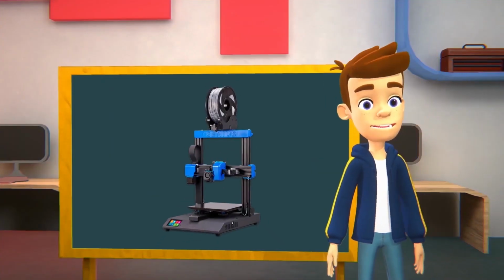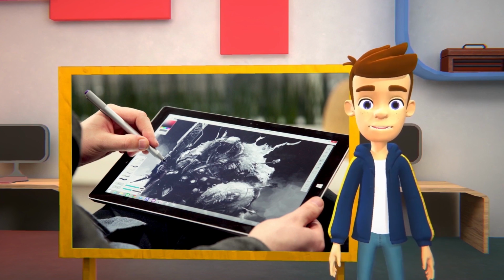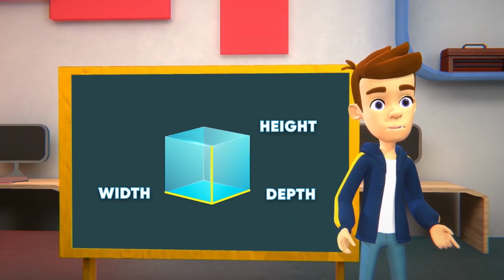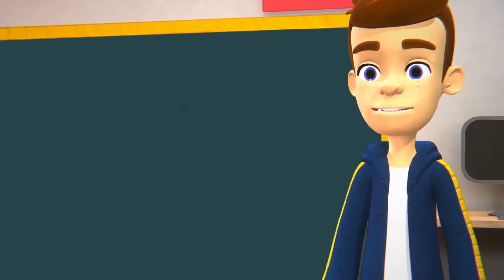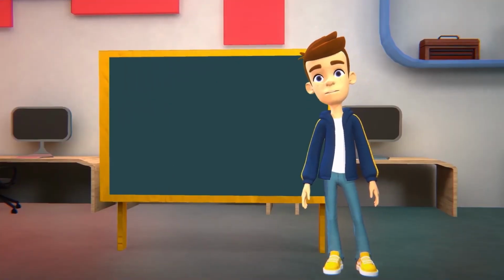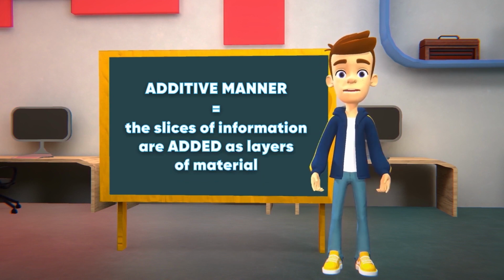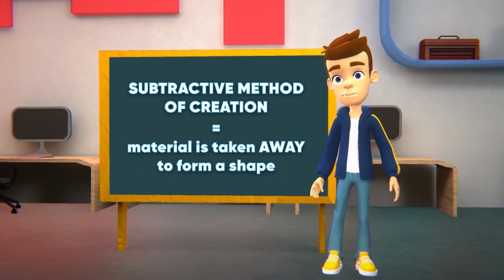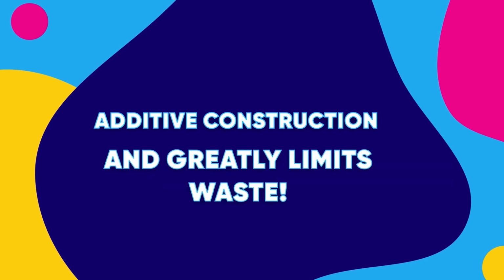3D Printing Explained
3D printing is the process of taking data from a computer and printing it out as an object in a three-dimensional space. Join us as we dive deep into the fascinating world of 3D printing and learn how it works with JC in the STEM Kids Clubhouse!

From science experiments and art tutorials to fun challenges and games, we have something for everyone. Our channel is designed to encourage curiosity, creativity, and critical thinking, helping your family develop valuable skills that will last a lifetime.

At Blue Studios, we are committed to providing the best possible experience for our viewers. So, whether you're a parent looking for a safe and engaging platform for your kids, or a child looking for fun and educational content to enjoy, you've come to the right place.